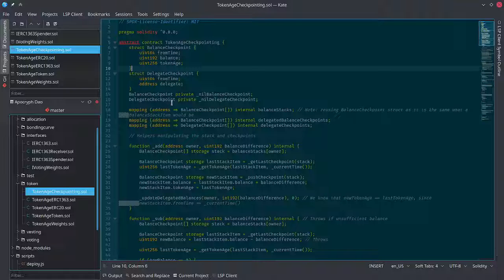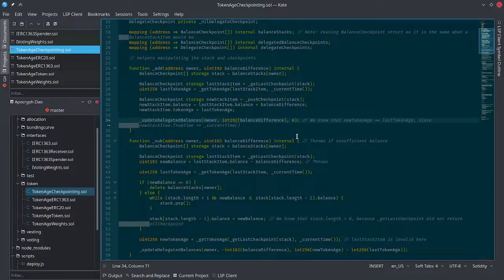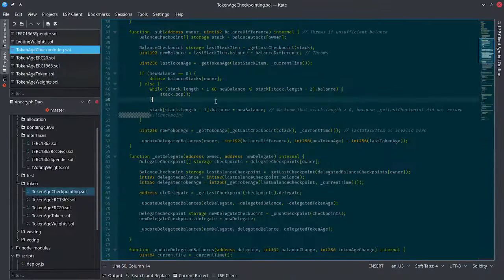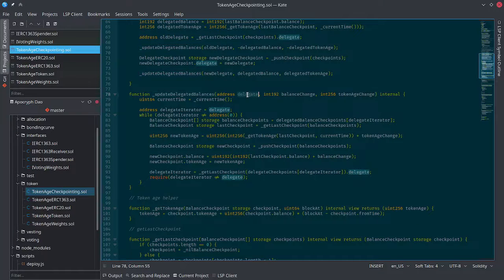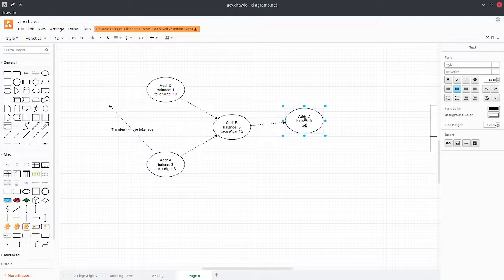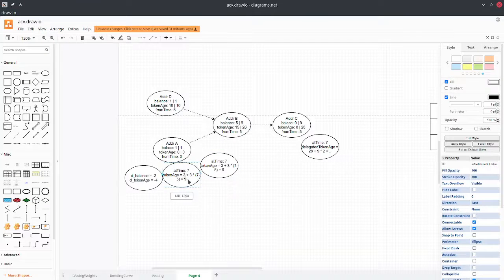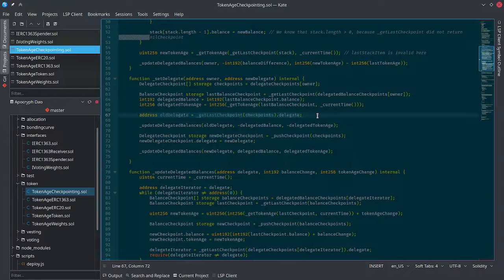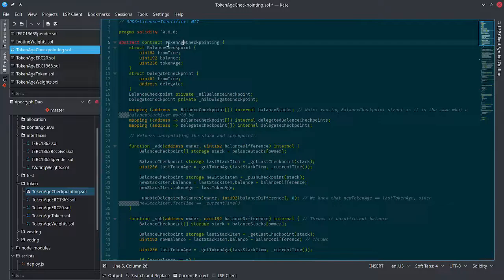Apocryph Contracts Review: 06, Token Checkpointing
While this video was part of an internal contract review and not originally intended for wider distribution, we decided to make it available as part of an effort to make Apocryph development more transparent. As such, please bear with us and excuse any mistakes/confusion in the presentation.

Some of the changes discussed on the video were implemented in